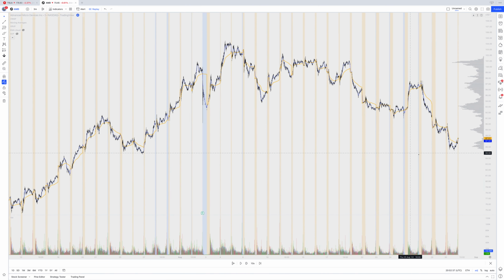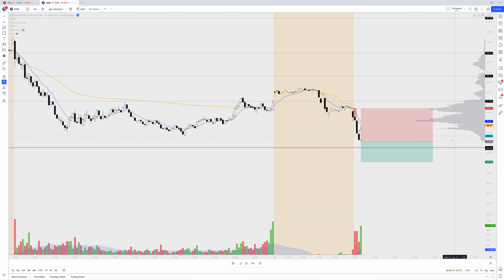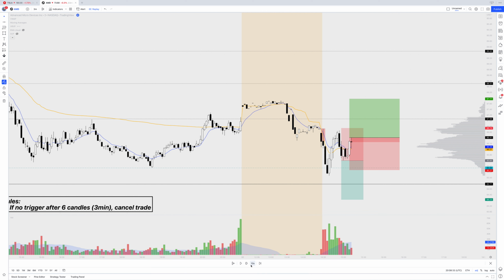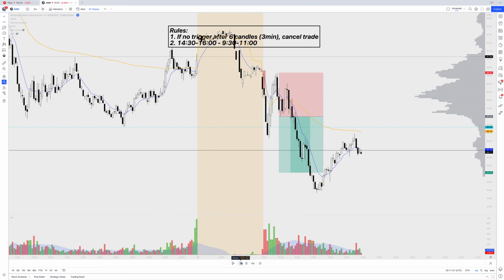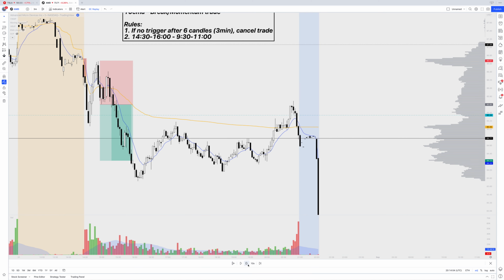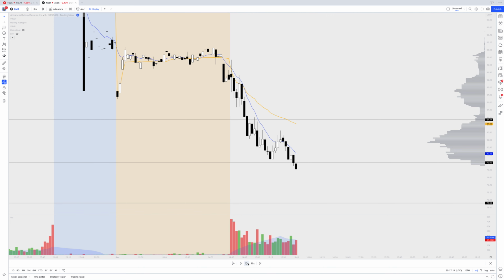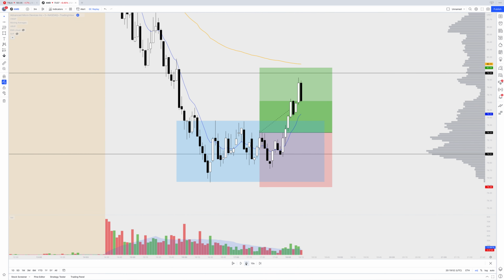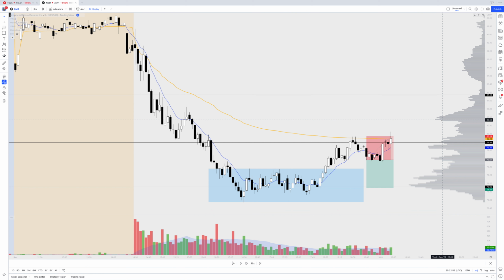BACKTRADING THE 10EMA (Day Trading Strategy)